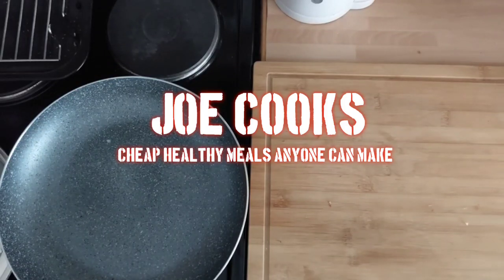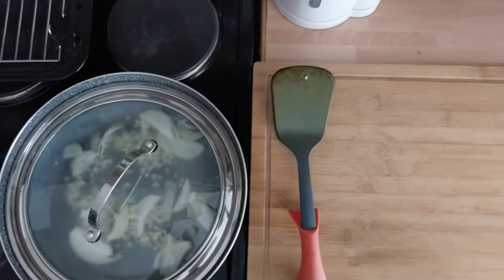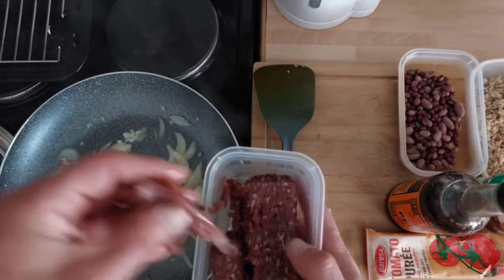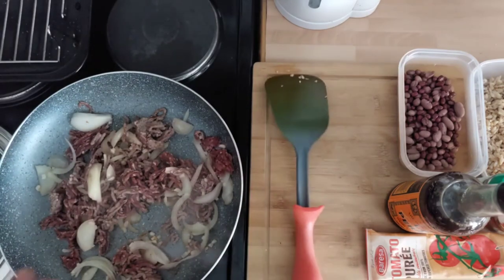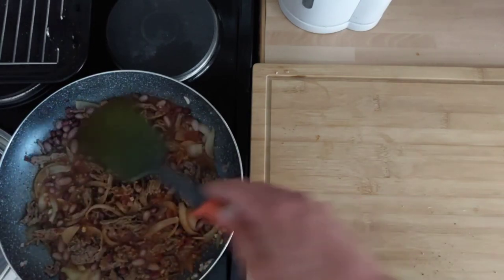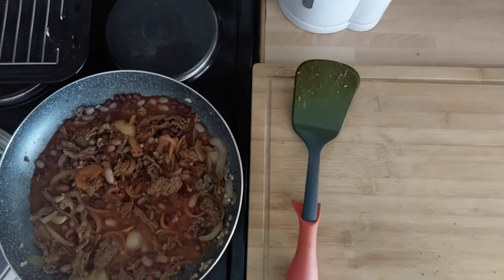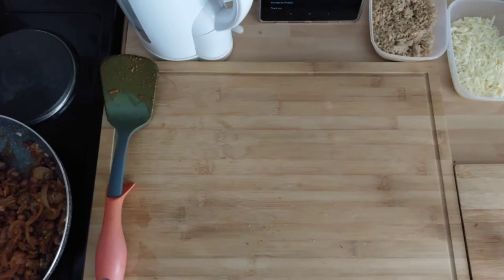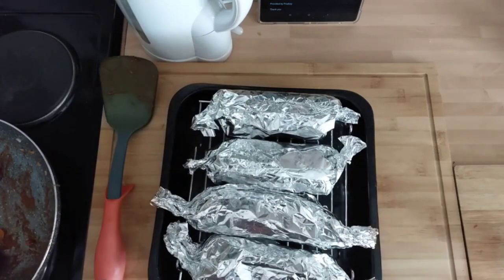Simple Beef Burritos - A mighty snack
My Simple Beef Burrito recipe makes a filling tasty snack or part of a Tex Mex style meal. A proper hands on recipe anyone can make. I've kept mine a pretty traditional street foodie recipe but you can stuff almost anything into Burritos which make them a great way to use up leftovers just use your imagination.
A proper tasty stomach filler and still under 400 calories.
Pair it up with a bit of salad and a squirt of your favourite bbq sauce for a fantastic healthy meal.

Ingredients, calories and equipment listed below

Give it a go or just enjoy the video

My videos are a no frills and simple approach showing you can eat a healthy balanced diet on a tight budget using everyday and basic ingredients.
No fancy kitchen here and everything is done as you see it no retakes to make me look clever I want to show you that you don't need lots of fancy kit or be a wiz in the kitchen to produce healthy, filling and tasty meals and snacks.

If you have tried any of my videos let me know how you got on in the comments.

Ingredients for 4 Burritos

150g Minced Beef 5% fat
1 Medium Onion Finely Sliced
15g Chopped Garlic
30g Tomato Puree
Teaspoon of Ground Cumin
Half teaspoon of Chilli Powder
Small Handful of Dried Oregano
Slash of Worcester Sauce
125g Cooked Rice
120g (Half a drained can) Mixed Beans
50g Reduced fat cheese Grated
Salt and Pepper
Few Sprays of Fry Light
About 200ml Water
4 Tortilla wraps

Calories 390 (Per Burrito)
Carbs 52g
Fat 10g
Protein 20g

Equipment

Hob 20 Minutes Med/High
Oven 15 Minutes  160c
Frying Pan
Decent Knife
Food Scales
Tin Foil
Spatula,
Spoons